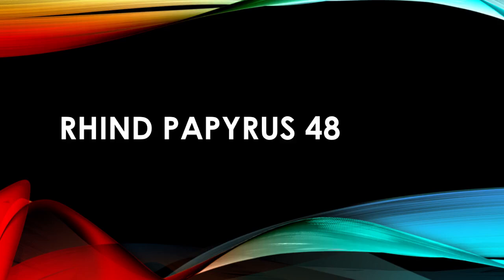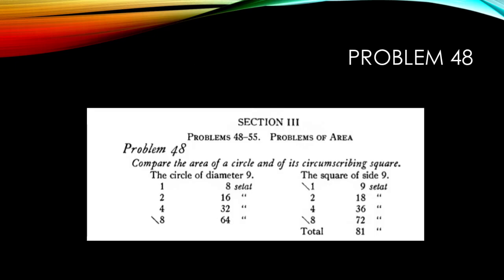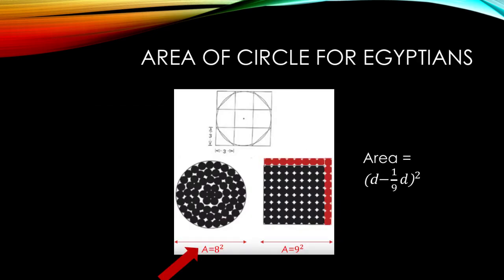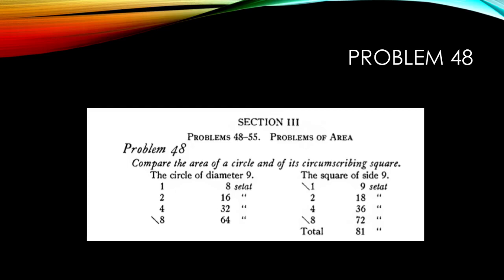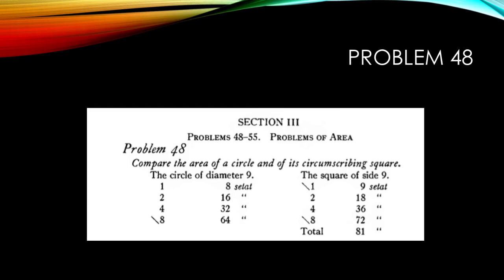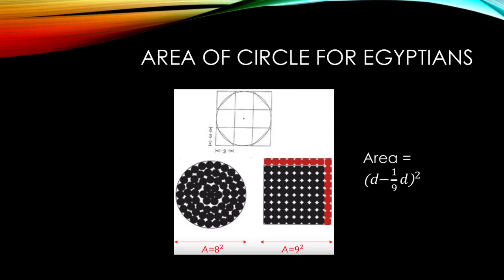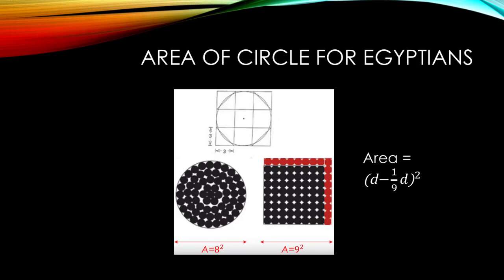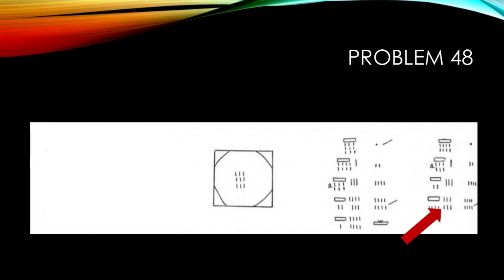Egyptians were this close to finding the area of a circle!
The Rhind Mathematical Papyrus (RMP) is one of the best known examples of ancient Egyptian mathematics. It is named after Alexander Henry Rhind who purchased the papyrus in 1858 in Luxor

Problem 48: Compare the area of a circle with diameter 9 to that of its circumscribing square, which also has a side length of 9.

Themes:
Pi
π

Origin of mathematics
Egyptian mathematics
Rhind Papyrus
Geometry in ancient Egypt
Arithmetics in ancient Egypt
How to solve geometry problems like ancient egyptians
Multiplication in the Rhind Papyrus
Hieroglyphs